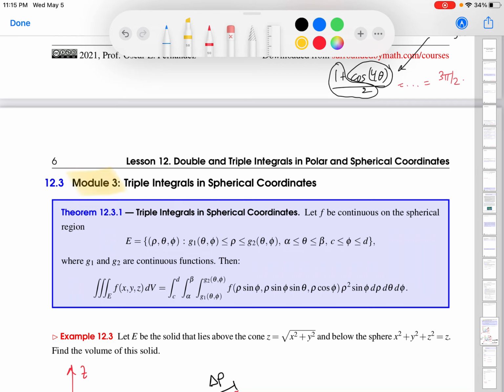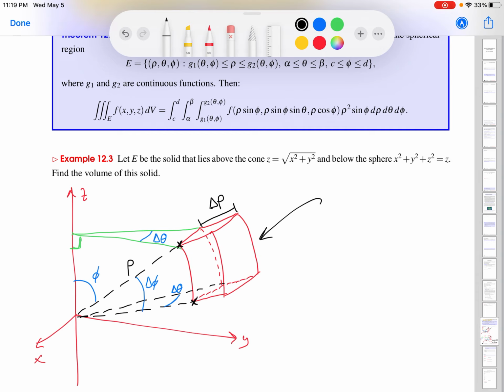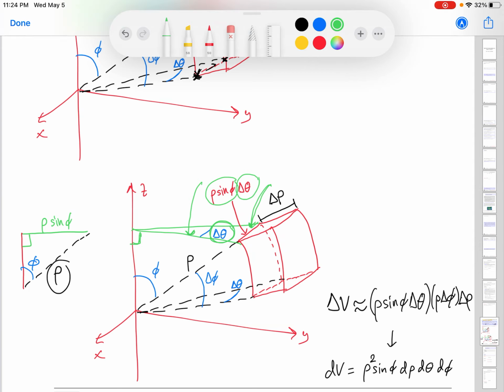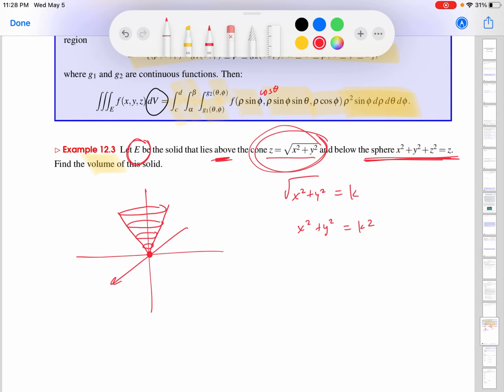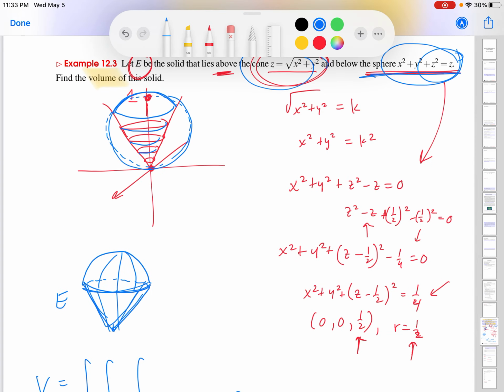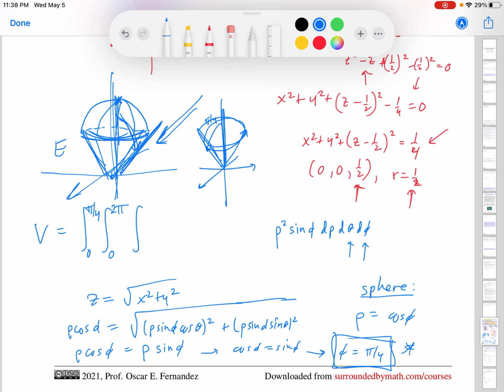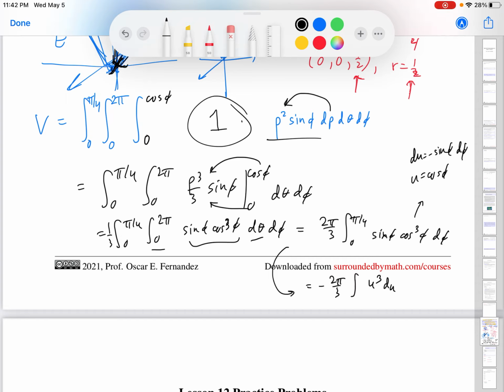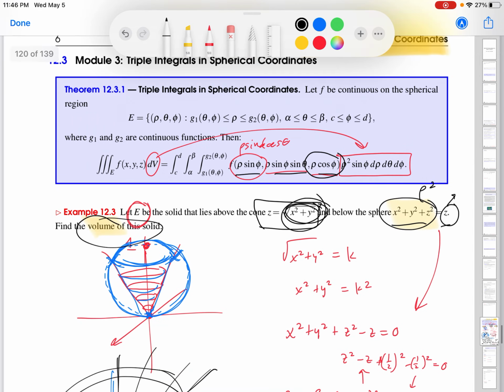12.3: Triple integrals in spherical coordinates | Wellesley College Multivariable Calculus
This video derives the volume element for triple integrals in spherical coordinates and works through an example of how to evaluate such integrals.